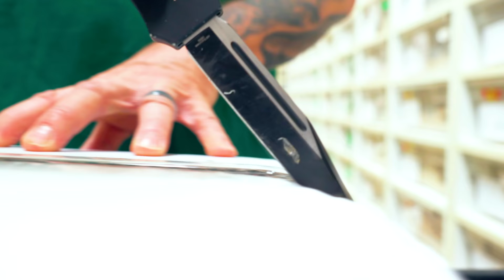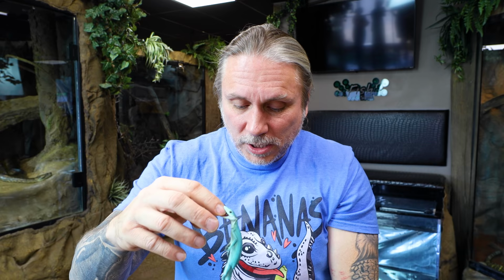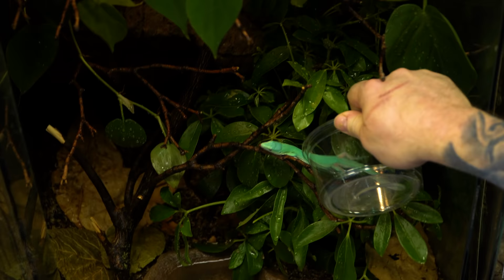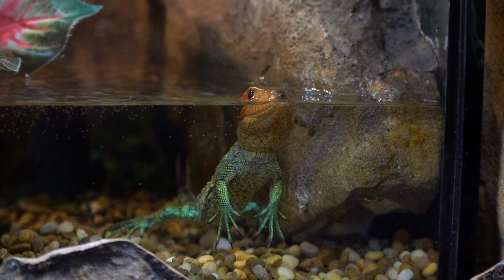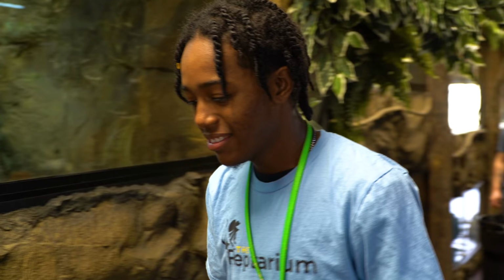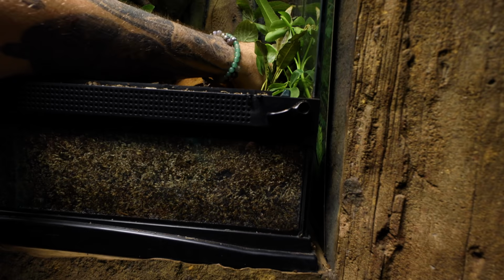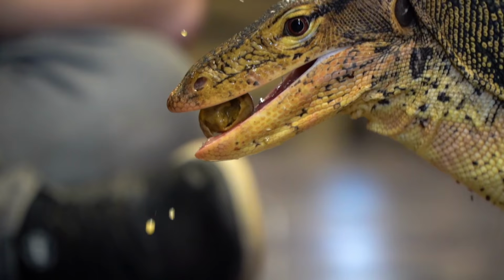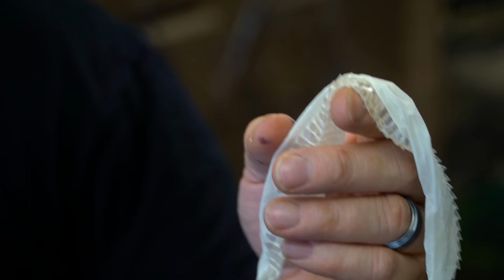VICIOUS LIZARD ATTACK WHILE UNBOXING!! NOT REALLY VICIOUS BUT CUTE! | BRIAN BARCZYK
I am so excited to unbox these beautiful and colorful new lizards from Desiree! Thank you!!

↑↑↑↑↑↑FOLLOW NOAH↑↑↑↑↑↑